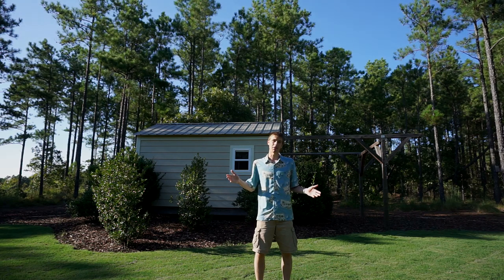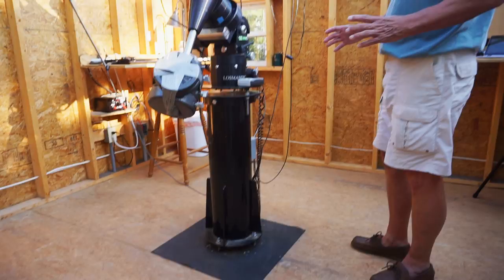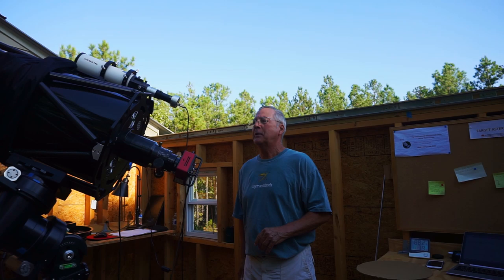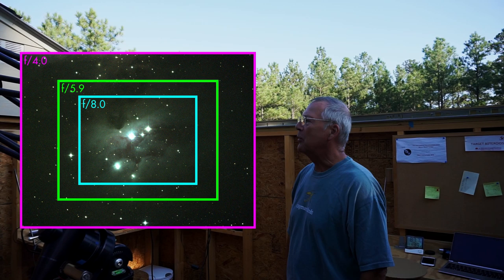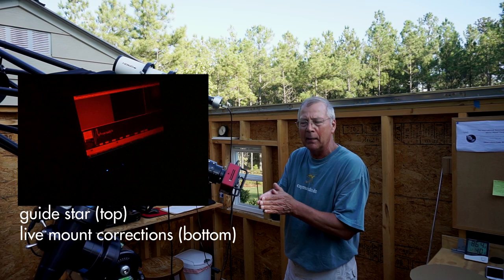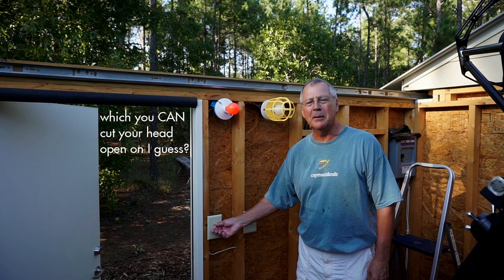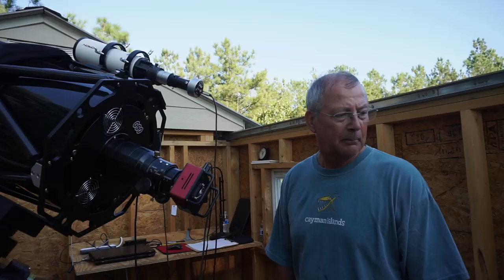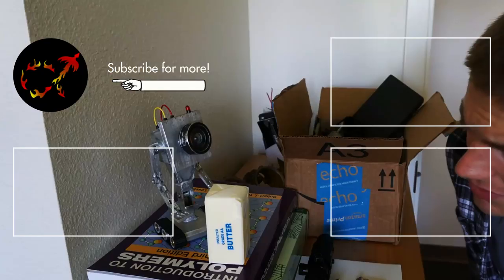Inside Grande Pines Observatory: Top-of-the-line amateur astronomy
A look inside Grande Pines Observatory! This observatory has featured in multiple timelapses, appearing in my channel trailer, the Barn Door tracker video, and the Polaris Timelapse video, but I've never actually done a video about the observatory and all of the awesome equipment inside, so here it is! Grande Pines Observatory is operated by my dad (the astronomer). He is also the presenter in this video. I got to have fun shooting somebody else's project this time! Hope you enjoy!

The gallery of images at the end of the video were taken in this observatory, some with the old 10" f/4.0 Newtonian telescope that the telescope featured here replaced.

Simulation of a bahtinov mask diffraction pattern when focusing
Niels Noordhoek